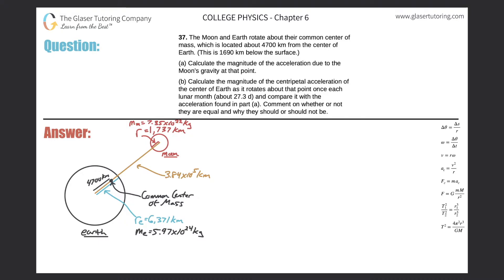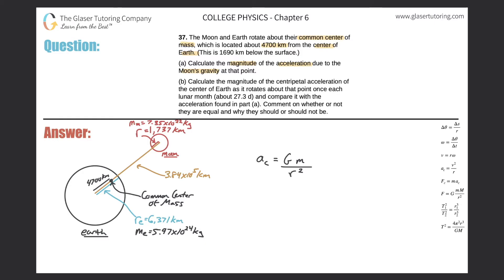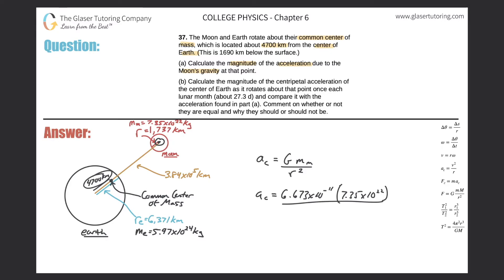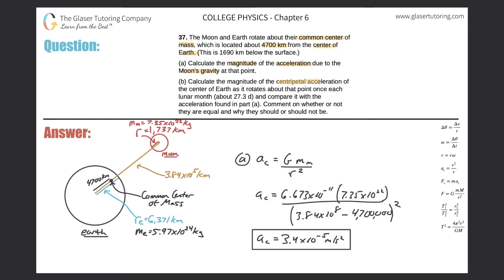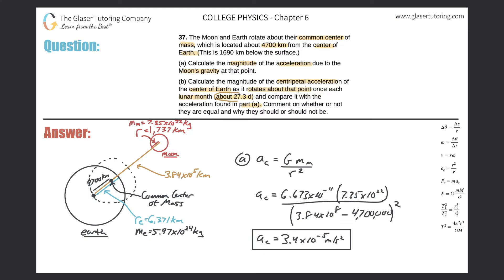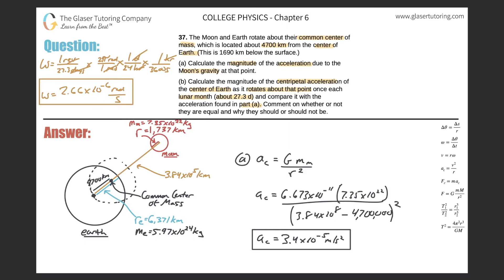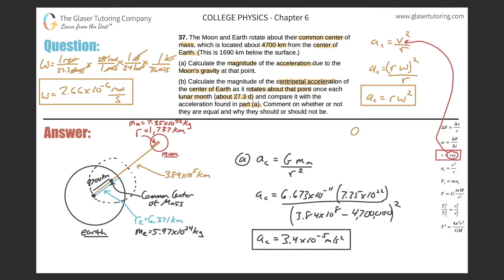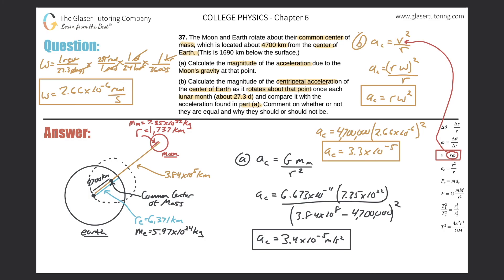6.37 | The Moon and Earth rotate about their common center of mass, which is located about 4700 km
The Moon and Earth rotate about their common center of mass, which is located about 4700 km from the center of Earth. (This is 1690 km below the surface.)
(a) Calculate the magnitude of the acceleration due to the Moon’s gravity at that point.
(b) Calculate the magnitude of the centripetal acceleration of the center of Earth as it rotates about that point once each lunar month (about 27.3 d) and compare it with the acceleration found in part (a). Comment on whether or not they are equal and why they should or should not be.